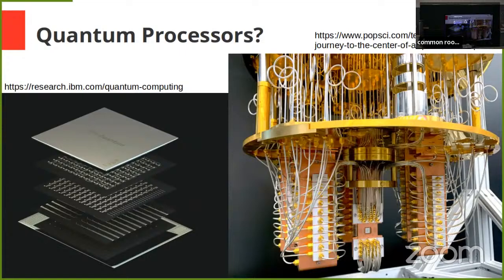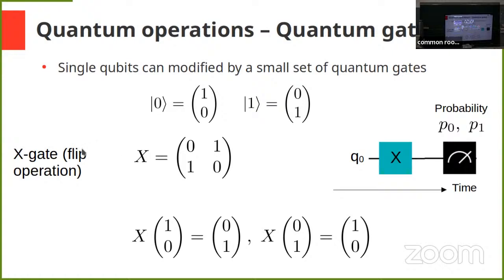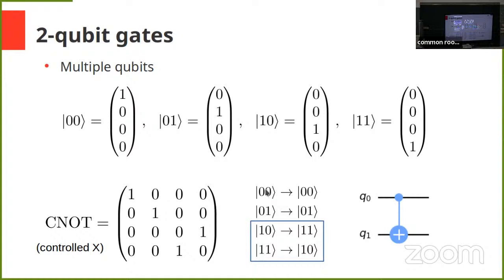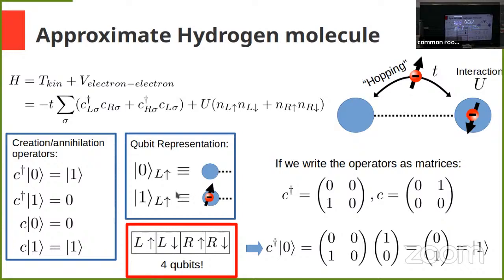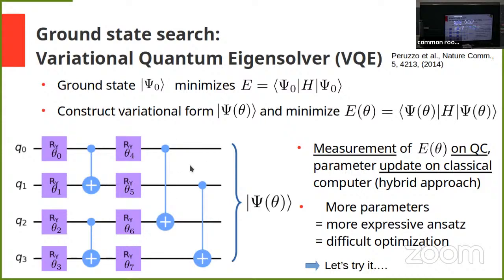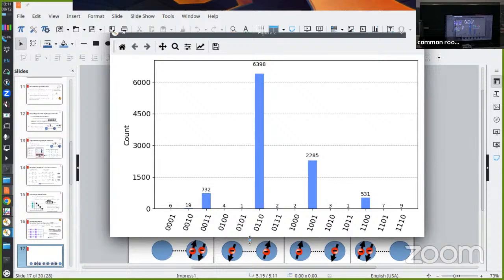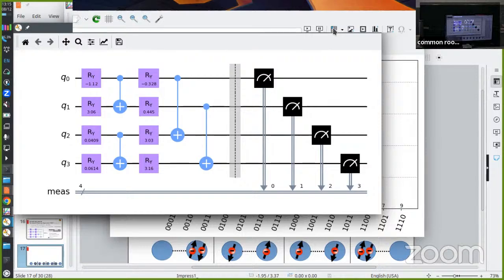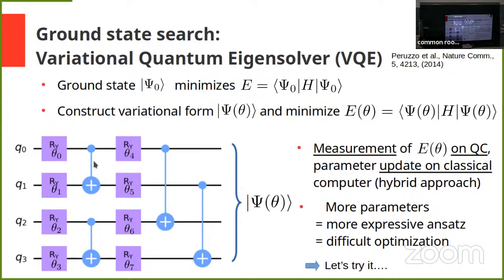How can we use a quantum... - Coffee Meeting Talk by Steffen Backes (Arita lab. / RIKEN Quantum)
Speaker:  Steffen Backes (Arita lab. / RIKEN Quantum)
Title: How can we use a quantum computer to study the ground state of the hydrogen molecule?

Abstract:
Quantum computers differ fundamentally from classical computers, since their main computing unit, the "Qubit", is a quantum-mechanical object. But how can we actually exploit this "quantumness" to study or simulate a physical system? In this coffee talk I want to discuss the basic principles of Quantum computing and present just the smallest set of tools we need to obtain the ground state wave function and ground state energy of (a simplified model of) the hydrogen molecule.